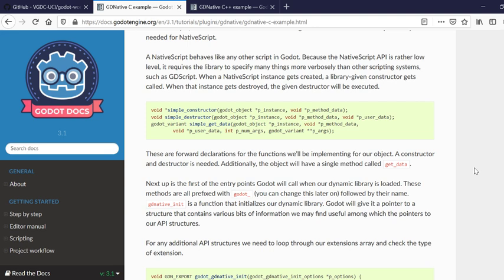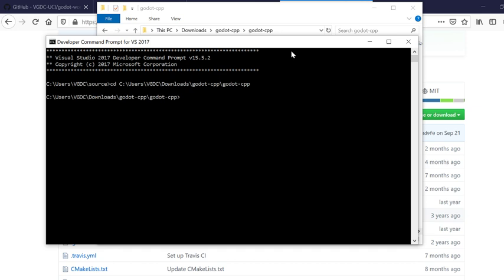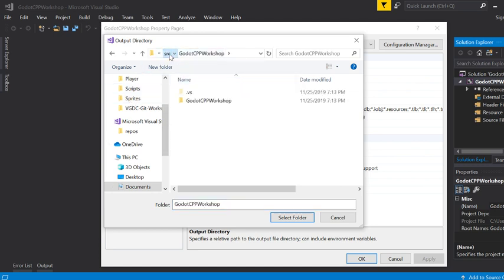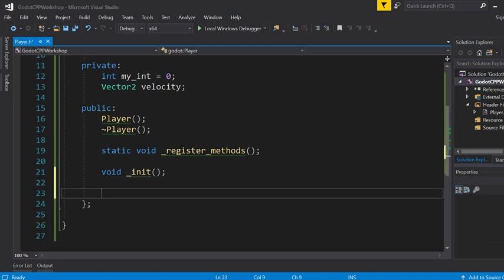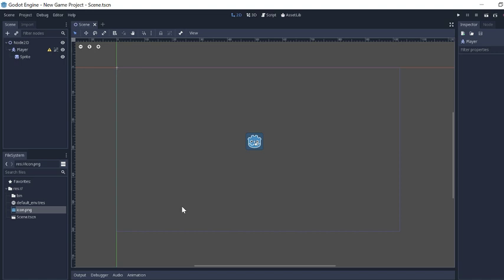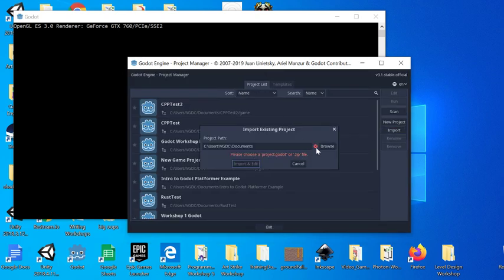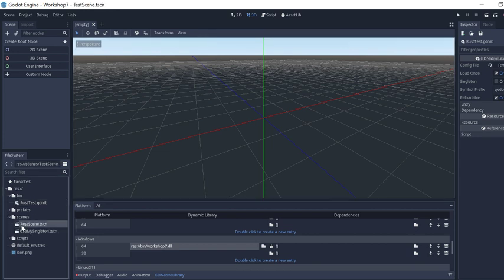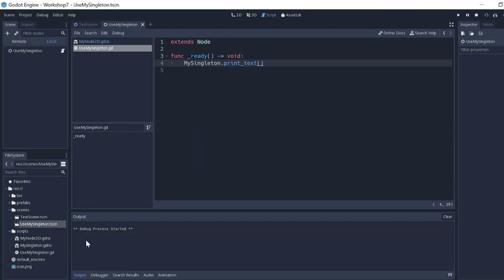C++ and Rust Language Bindings | Godot Workshop (Fall 2019)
C++ and Rust Language Bindings explains how to set up C, C++, and Rust language bindings in Godot, going over how they all work with the game engine. If you never used a compiled language before, there will be a very brief introduction to dynamic linking and C API's.